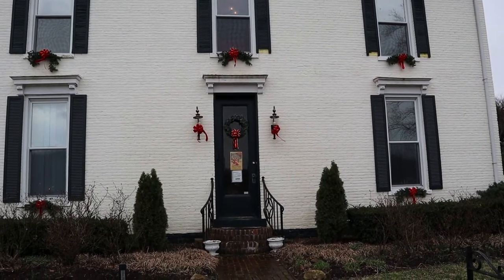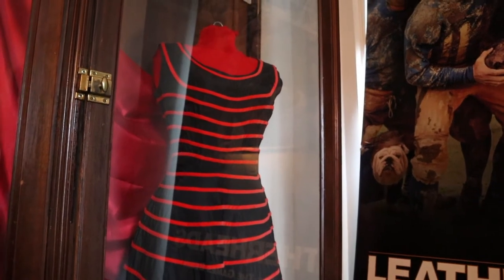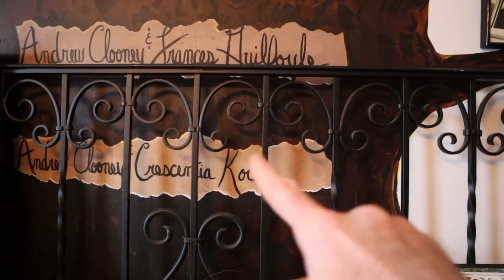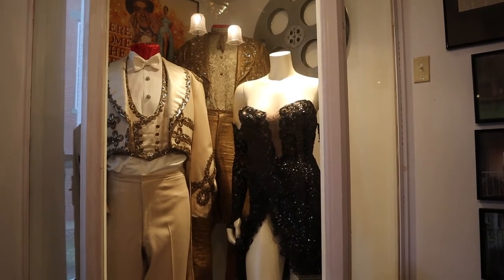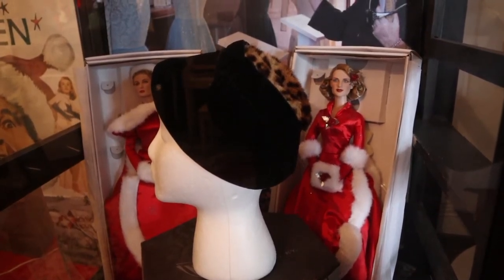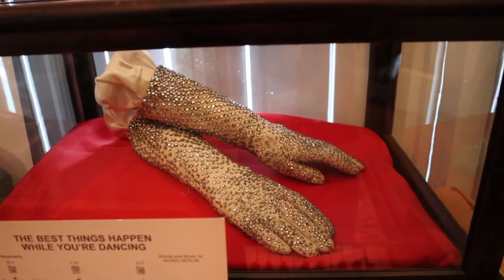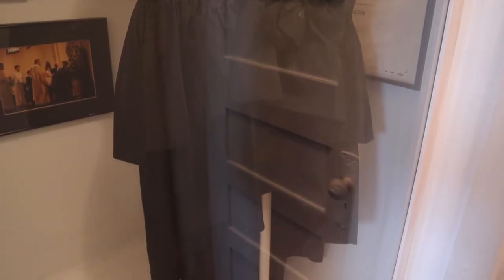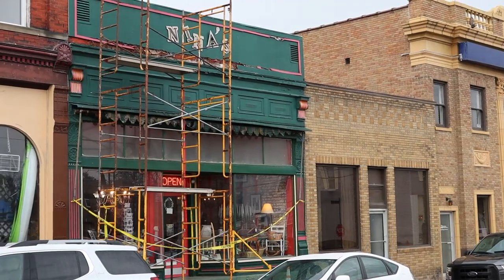Rosemary Clooney House & Museum in Augusta Kentucky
This adventure takes us to Augusta, Kentucky to the Rosemary Clooney House. This home was the actress and singer's refuge from the chaos of Hollywood for over twenty years. Located in a small town along the Ohio river, the museum holds an impressive collection of costumes and memorabilia, many from the film White Christmas. It also features photos and clothing from her career. There is a nice collection of items belonging to her nephew, George Clooney as well.